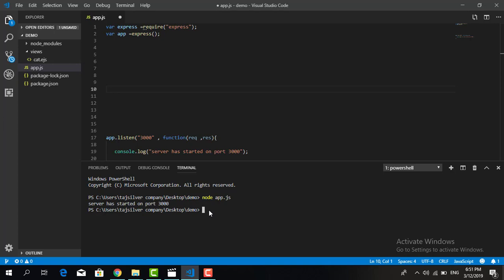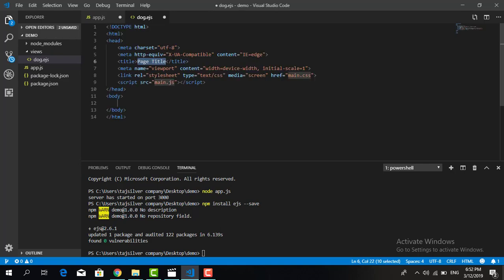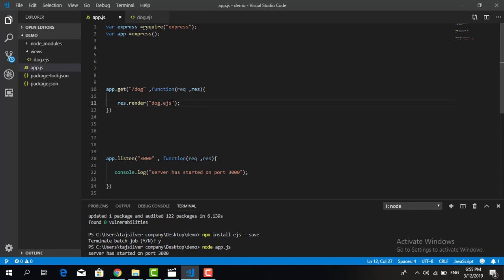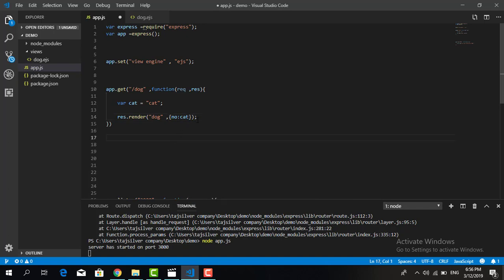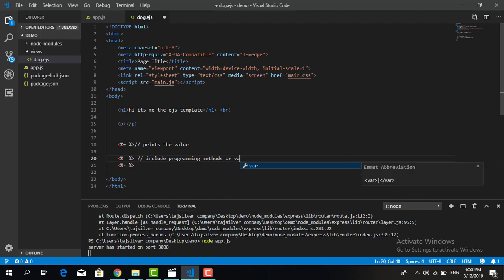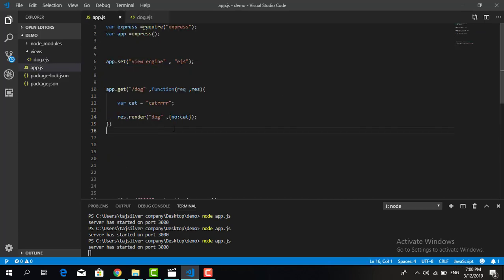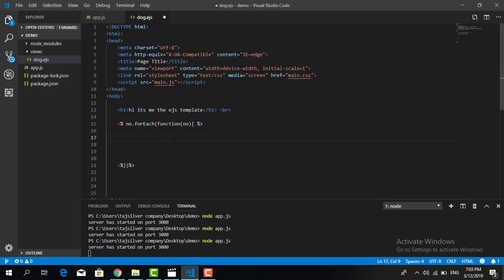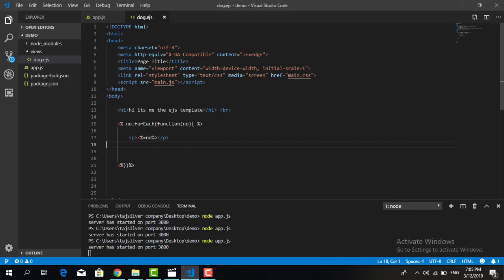EJS tempalate -Node js tutorial part 6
if the video was useful show your appreciation
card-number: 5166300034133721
todays video is about ejs templating that allow us to render html files and pass vars into them

node js,
express js,
node js tutorial,
node js mysql,
node js framework,
node js master class,
node js شرح
,node js web api tutorials,
node js session mangment,
node js authentication,
express js middleware,
express rest api,
express js cores,
express js post,
express js typescript,
express js node js,
express js my sql,